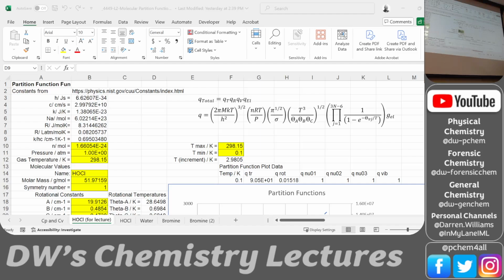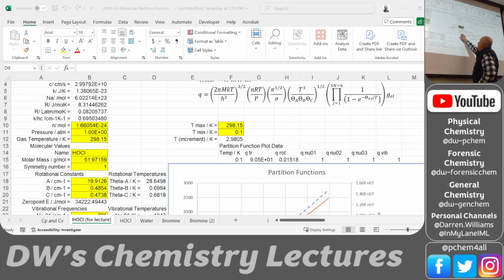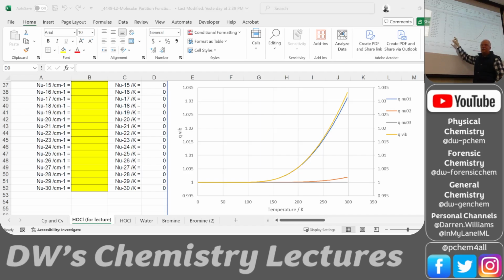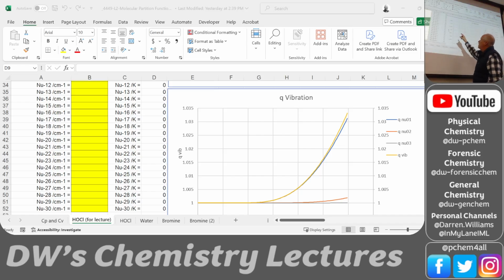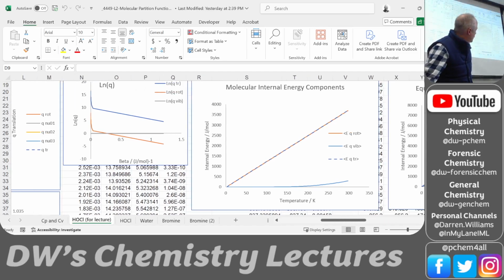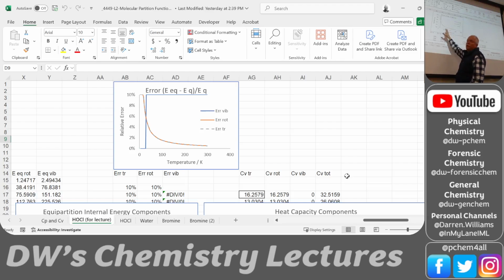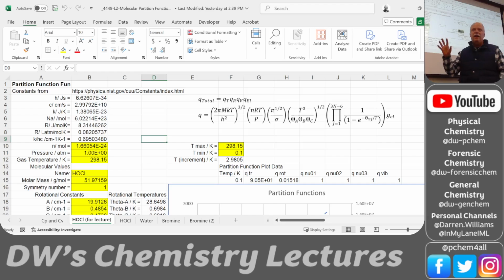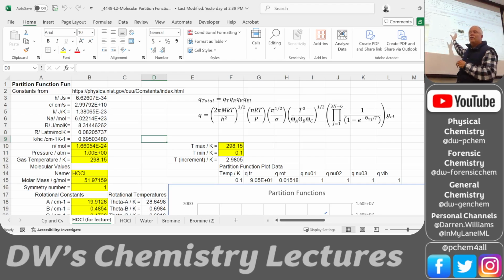4449 L5 Illustrating the Molecular Part Functions in Excel 2025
DW shows the temperature dependence of the molecular partition function components in Excel. This illustrates when the equipartion assumptions become valid for translation, rotation, and vibration. It also shows that activation of vibrational motion is not abrupt at 10x the vibrational temperature but grows very gradually. In this example of HOCl, there is approximately 3% of the O-Cl stretch that is active at room temperature. This explains the modest deviations from theoretical equipartition heat capacities seen in experimental values.